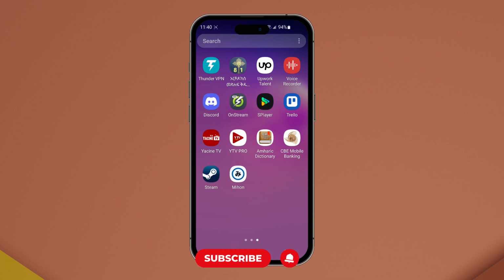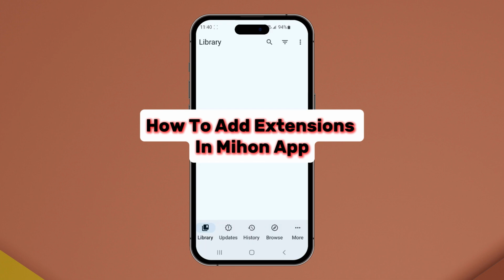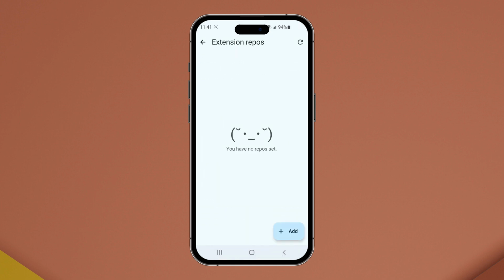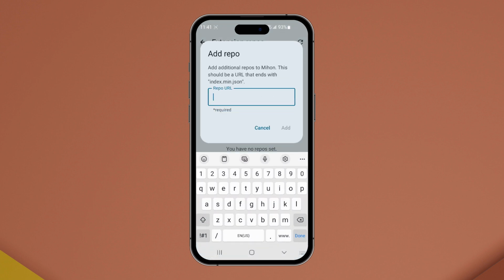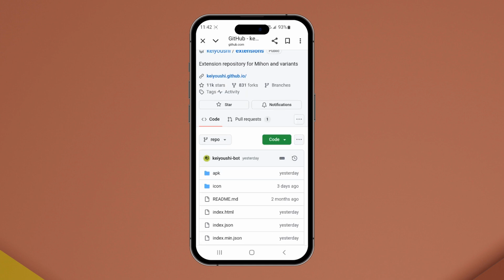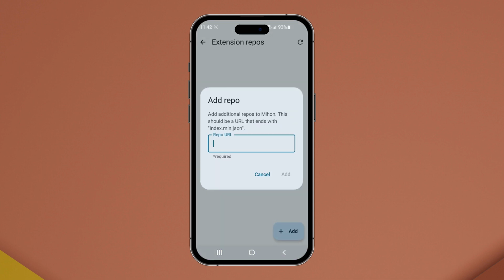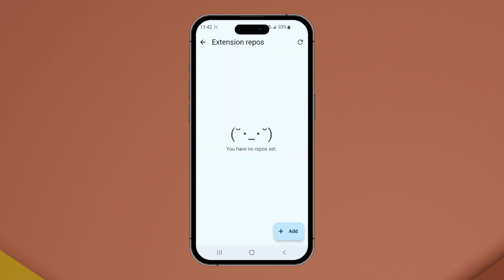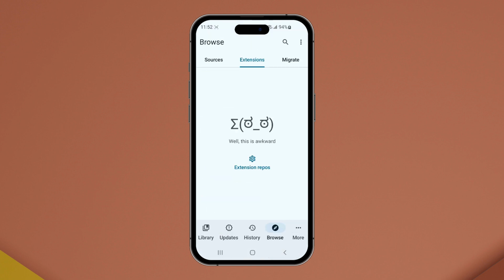How To Add Extensions In Mihon App *NEW METHOD*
Looking to add extensions in the Mihon app? In this video, we'll show you the newest method for adding extensions to Mihon in 2025. Follow this step-by-step guide to customize your Mihon app and enhance your experience!